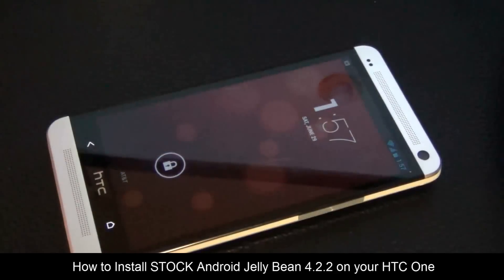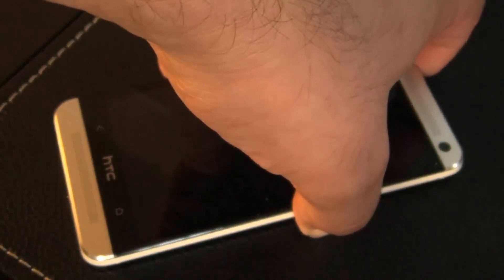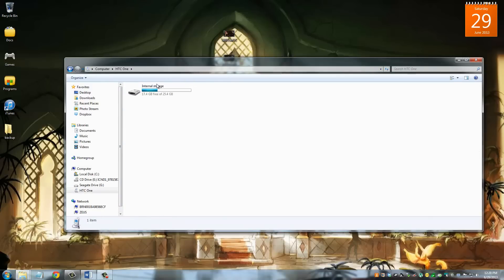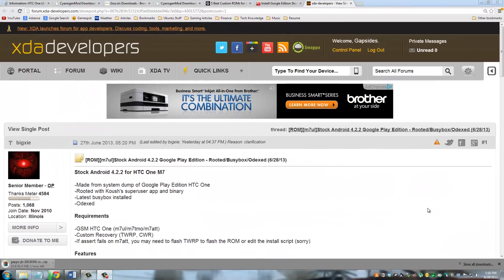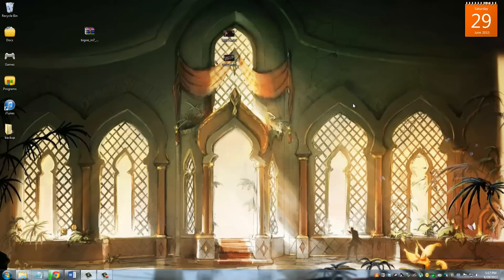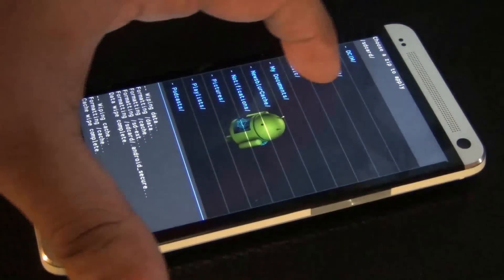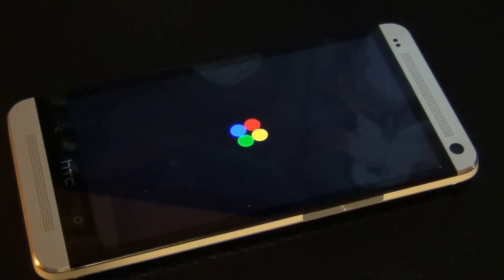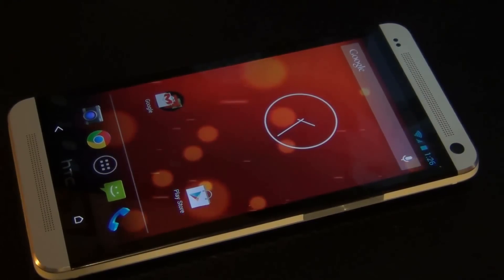Install Stock Android 4.2.2 Google Play Edition on HTC One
In this video, sakitech will show you how to install Stock Android 4.2.2 Google Play Edition on your HTC One.

As you know, Google released a Google Play Edition HTC One, which comes with the pure Android experience. In this video, we will show you how to get that pure jelly bean 4.2.2 experience on your HTC One phone which you bought through a carrier like AT&T.